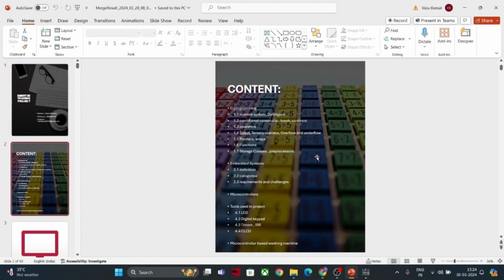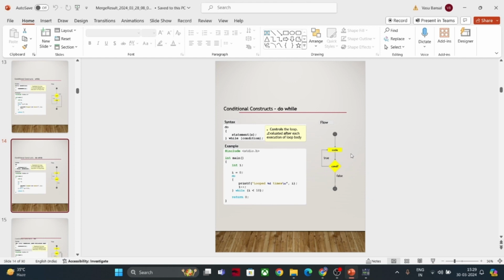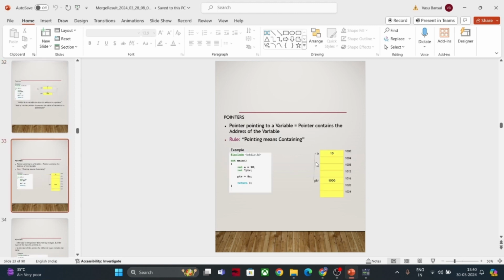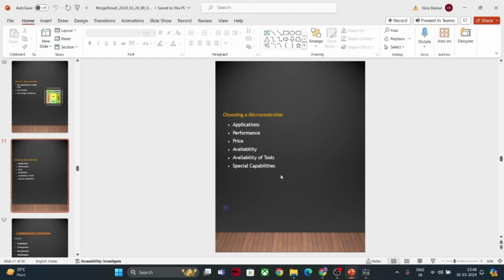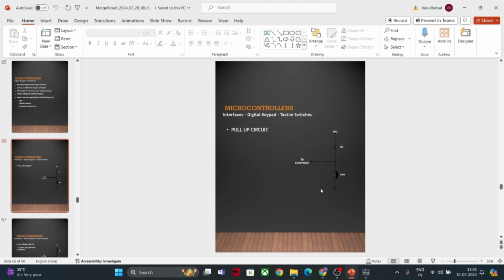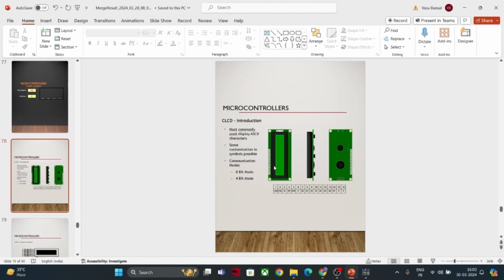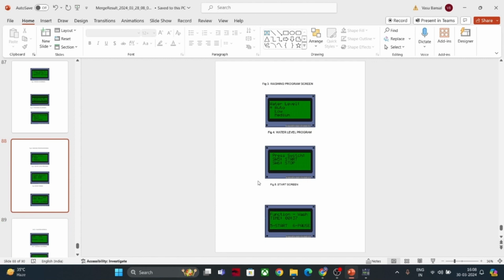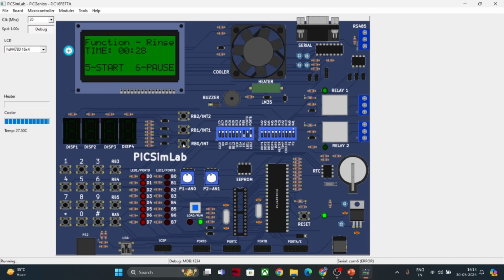Internship project on embedded system and project demo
This is a video presentation on embedded system internship and demo of the project using the internship.
It contains a ppt containing content on C programming, microcontroller,microprocessor, tools used in project and detains on the project.
Project is about  microcontroller based washing machine using picsimulator.